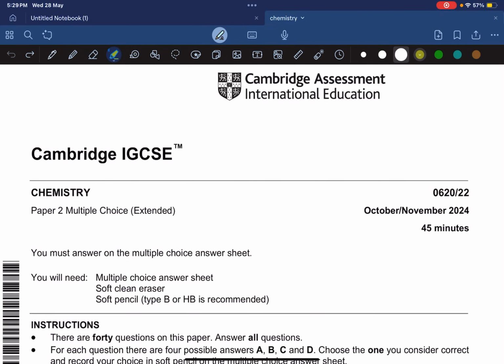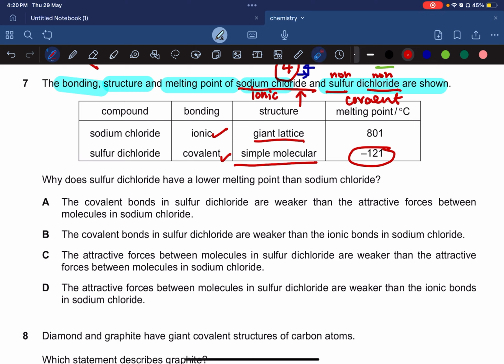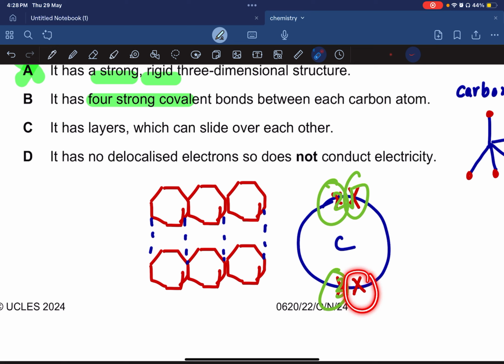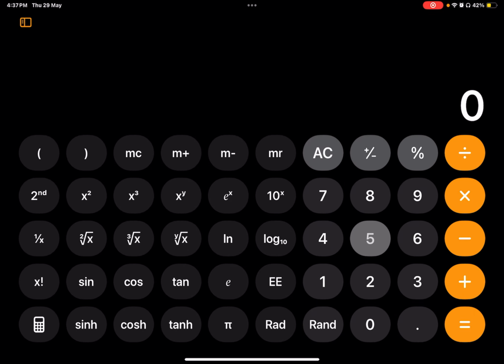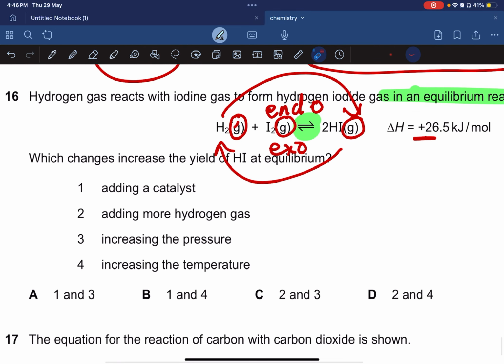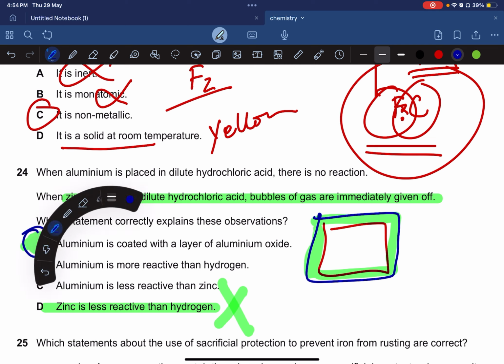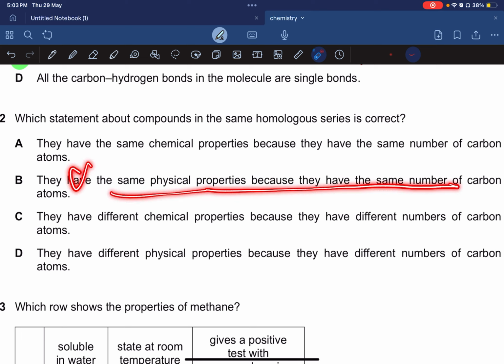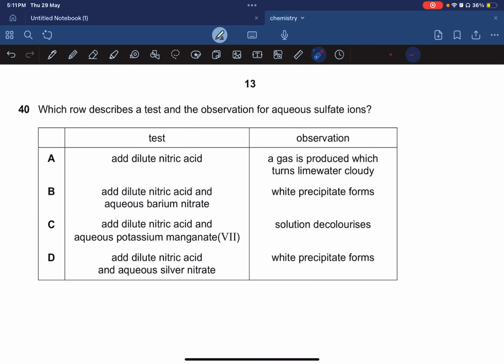OLevel/igcse chemistry 2024 Nov p22 IGCSE